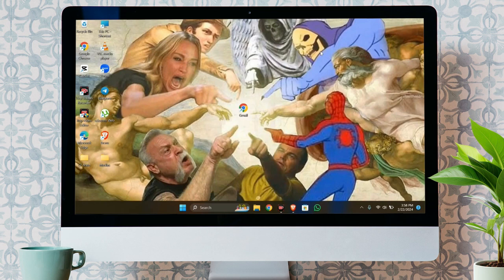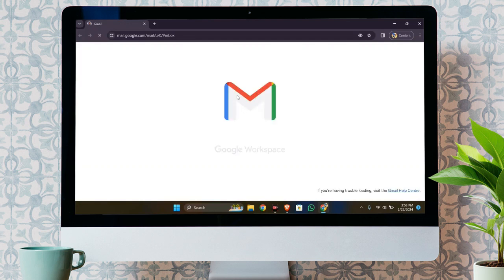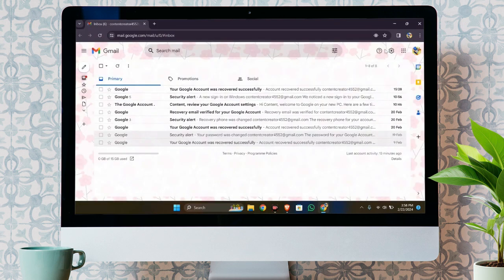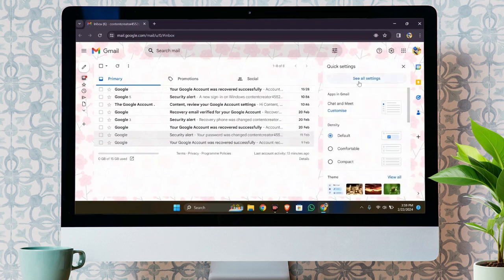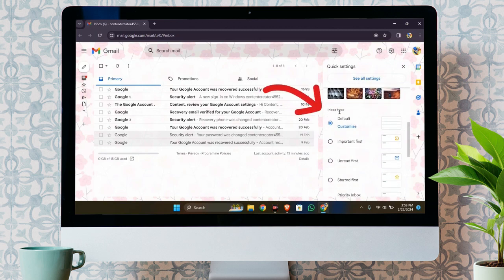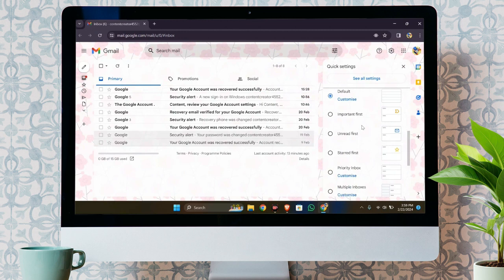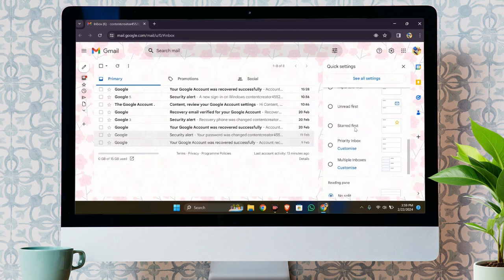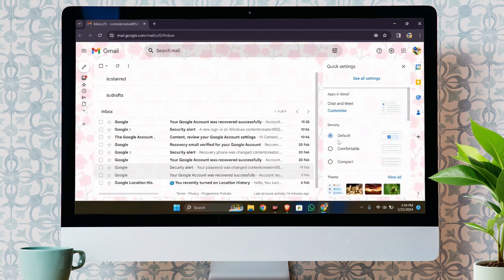How to Change Inbox View in Gmail 2024?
Customize your email experience by learning how to change your inbox view in Gmail! In our comprehensive guide, 'How to Change Inbox View in Gmail,' we provide step-by-step instructions to help you personalize your inbox layout. With clear guidance and practical tips, you’ll be able to choose the view that best suits your needs. Whether you prefer a priority inbox or a classic view, this guide is for you. Join us as we walk you through the process of changing your inbox view in Gmail. Don’t wait – learn how to change your inbox view in Gmail today!